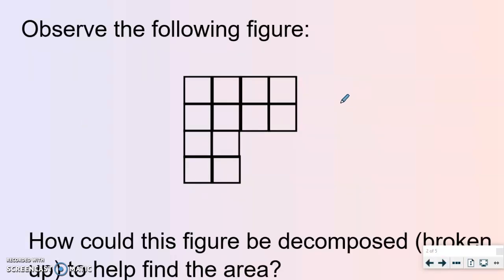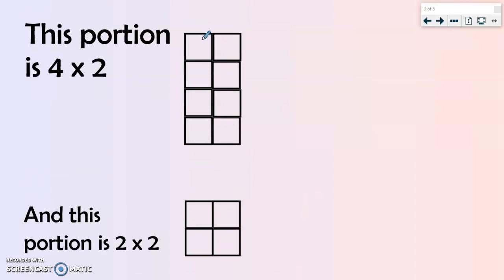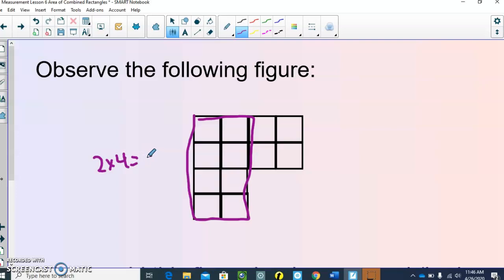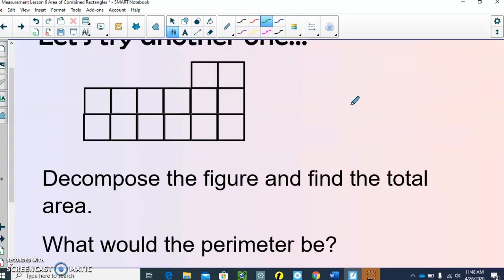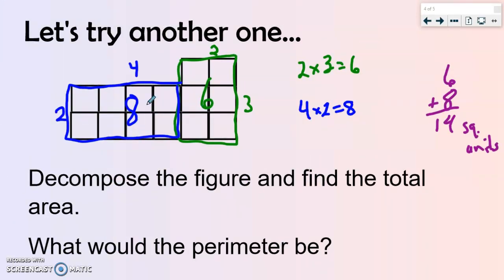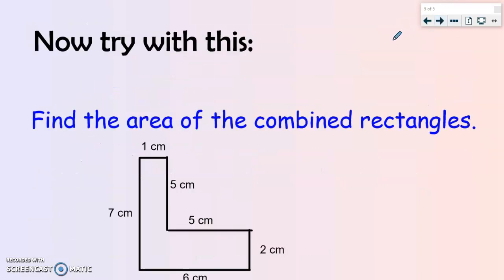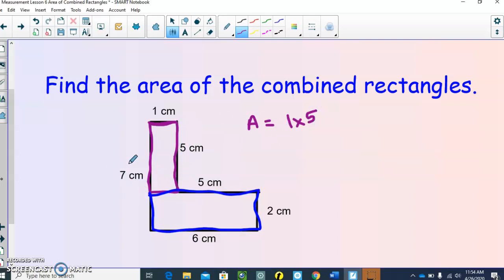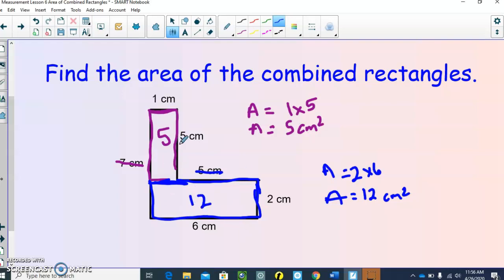Measurement Lesson 6: Area of Combined Rectangles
In this video you will learn how to decompose shapes into rectangles to find their area.